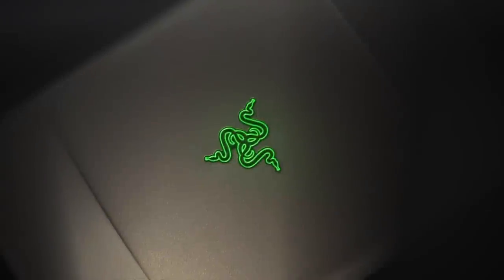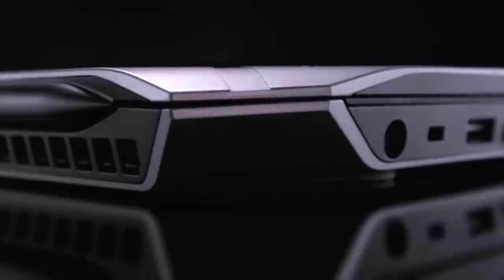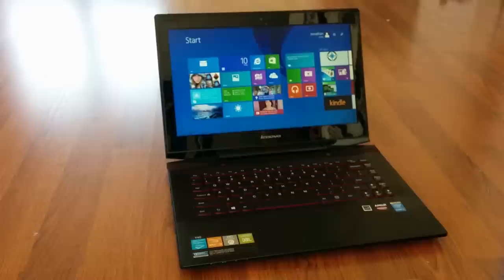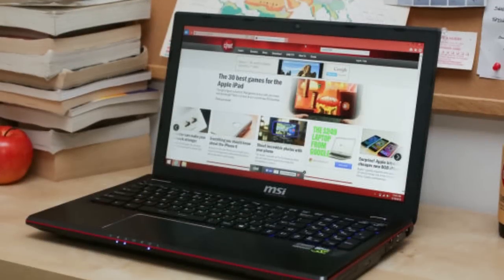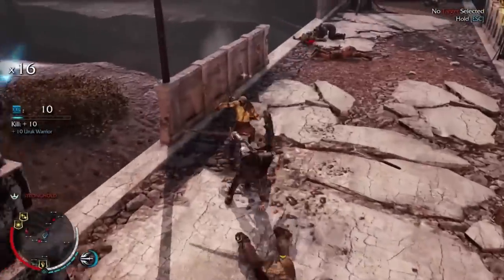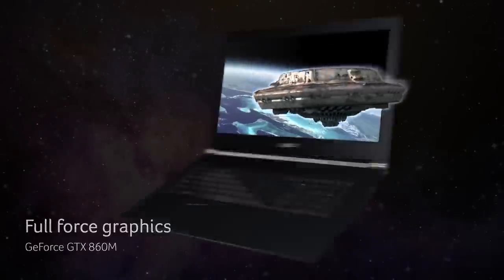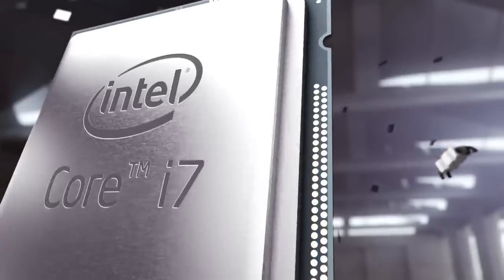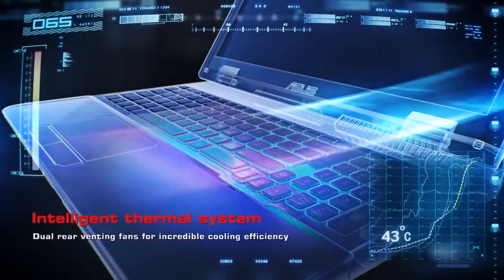Top 5 Gaming Laptops Under $1000 (2015)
Not all gaming laptops are insanely expensive!  Here are the best laptops under $1000 based on critic reviews, gameplay performance, and hardware power.

Top 5 Gaming Laptops:
#5 - Alienware 13

#3 - MSI GE60 Apache-629

#1 - ASUS ROG GL551JW-DS71

The third-party video segments used in this video are credited to Razer, Alienware, Acer, and Asus, and are used legally under the fair use clause of the Digital Millennium Copyright Act.